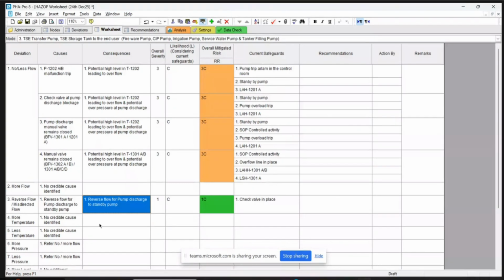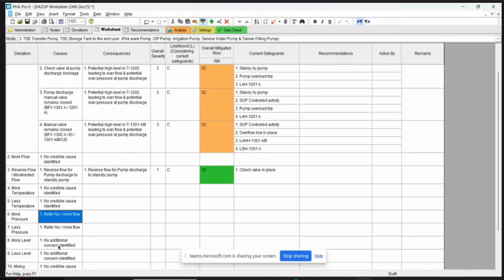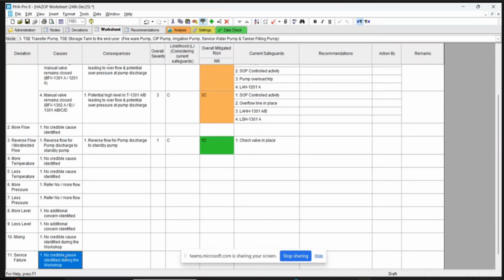Hazard and Operability (HAZOP) Workshop | Hazard and Operability (HAZOP) Analysis | Part 88 | IITC